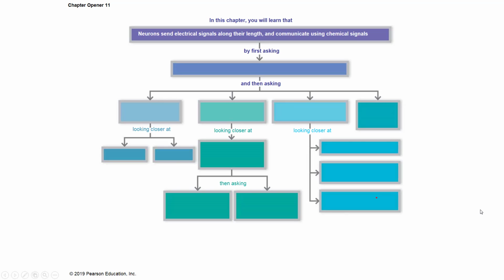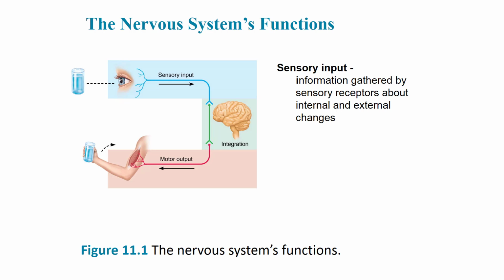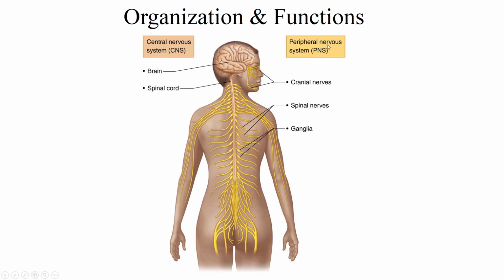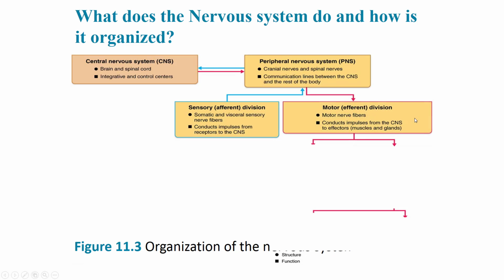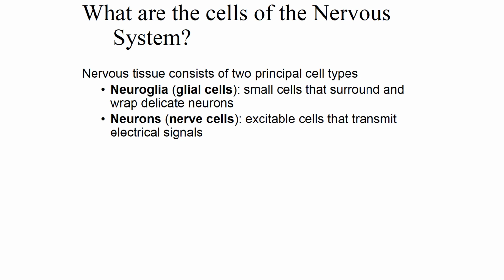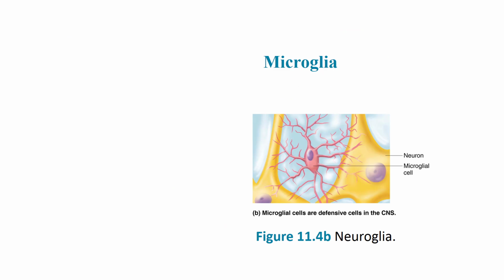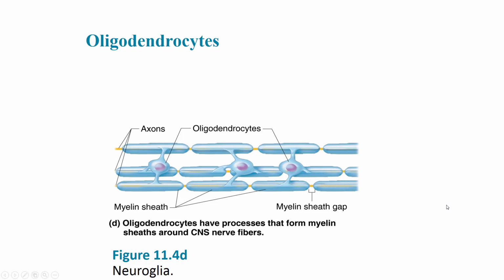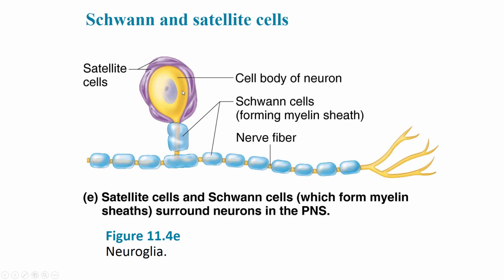Fundamentals of Nervous system1-a